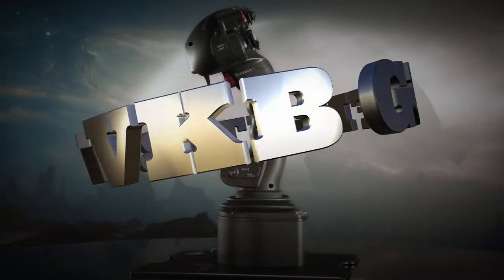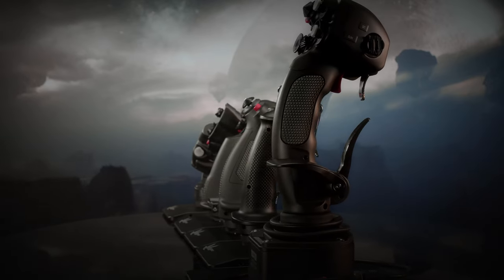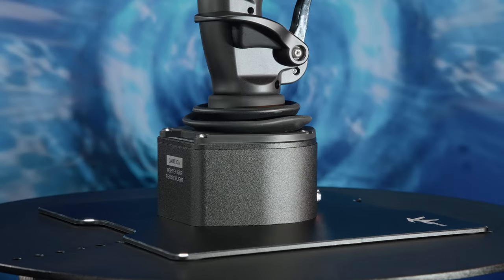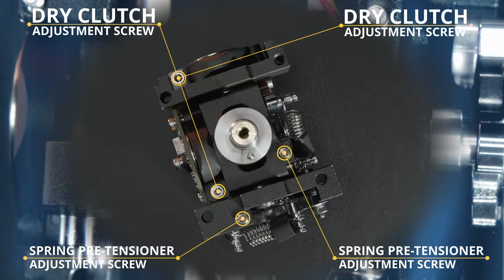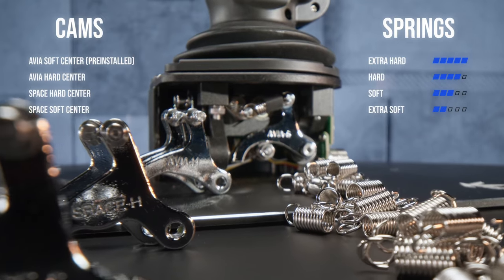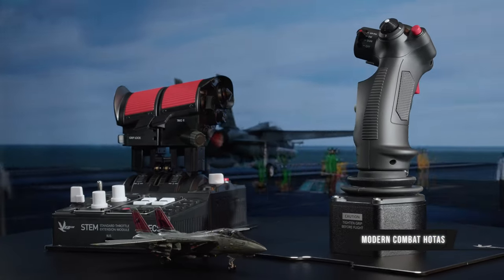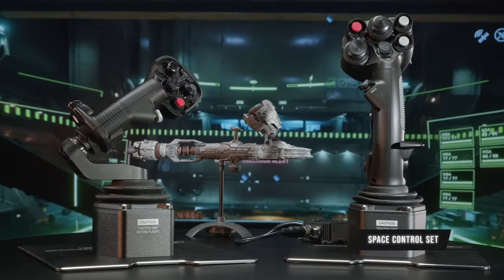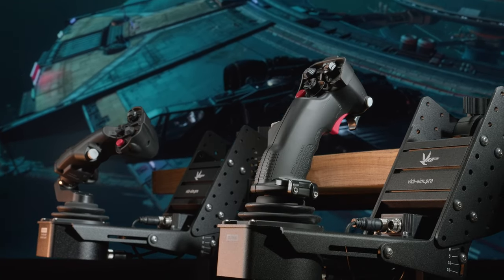The Gunfighter IV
This guy travels around the world. Who doesn’t know him?
Here are a few things you might want to know about him…
DCS gaming footage © Eagle Dynamics; content used with permission
Star Citizen is a registered trademark of Cloud Imperium Rights LLC; content used with permission